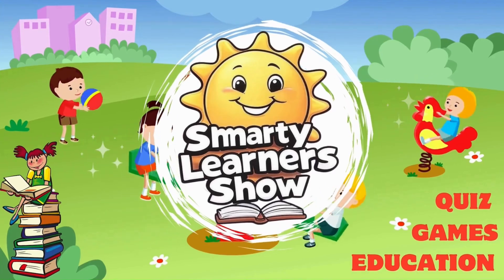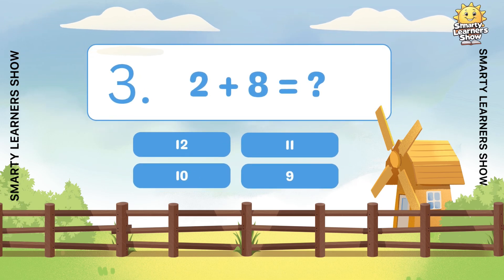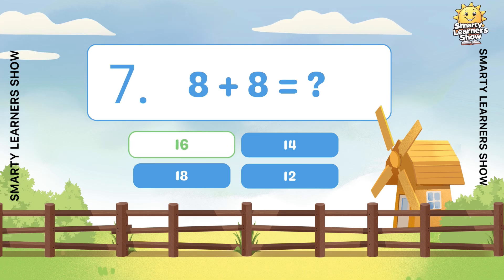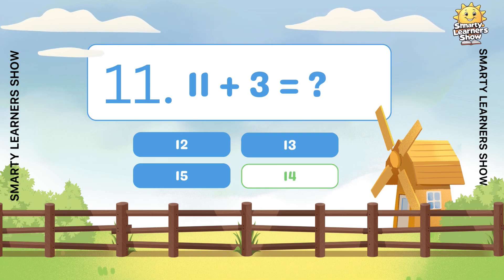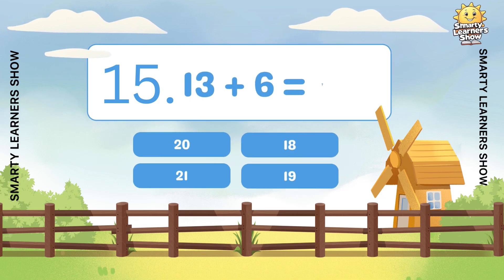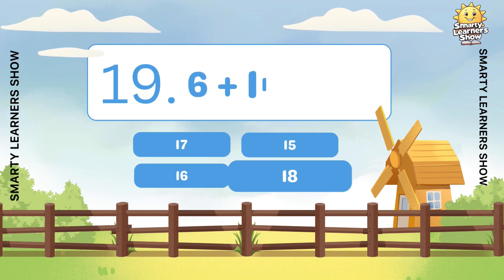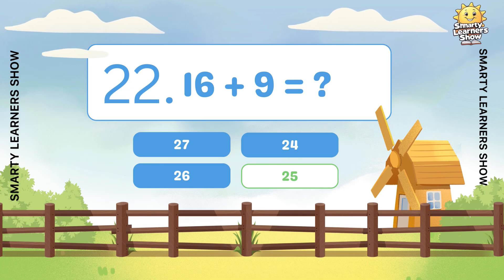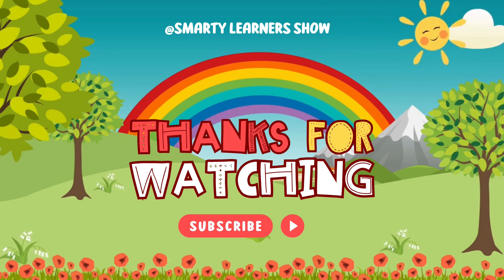🤩 Basic Addition for Kids! | Learn Math with Fun & Easy Explanations ➕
Welcome to @Smarty Learners Show! 🌟 Get ready to make math fun and easy with our "Basic Addition: Learn with Fun" video!

In this exciting episode, we break down addition into simple, understandable steps perfect for beginners and kids in early grades. Whether you're just starting out or need a refresher, our clear explanations and visual examples will help you master the basics of adding numbers.

What you'll learn in this video:

How to understand the concept of addition.

Easy methods for adding single-digit numbers (like 2 + 7 = 9).

Simple techniques for two-digit addition (like 6 + 6 = 12, as shown in our examples!).

Visual counting with fingers to grasp addition intuitively.

Tips and tricks for making addition exciting and less intimidating.

This video is designed to be an "Easy Explanation" for a "Complete Chapter" on basic addition. We believe learning should be an enjoyable journey, and we've packed this lesson with engaging content to ensure that.

Perfect for:

Kids learning addition for the first time.

Parents and teachers looking for supplementary math resources.

Anyone who wants to build a strong foundation in mathematics.

Timestamps:
0:00 - Intro
0:15 - Easy Single Digit
1:36 - Hard Double Digit

Let's make math awesome together! ✨